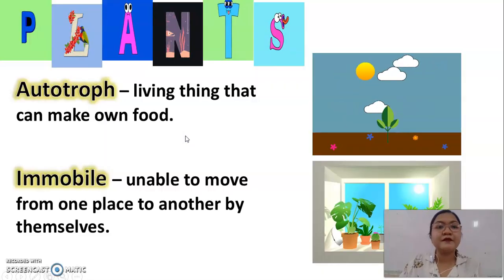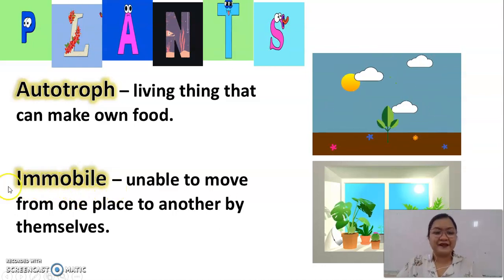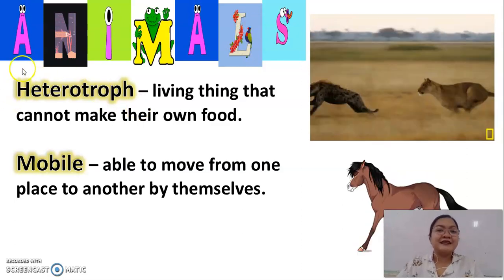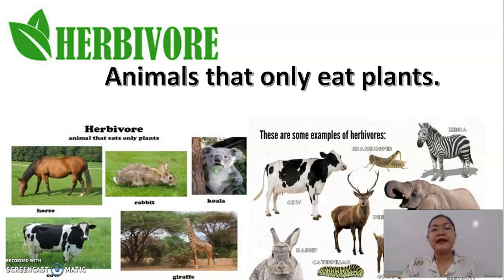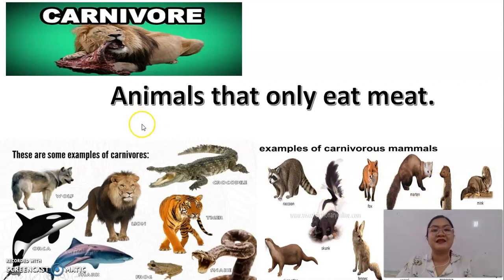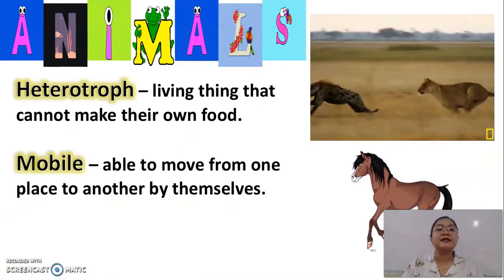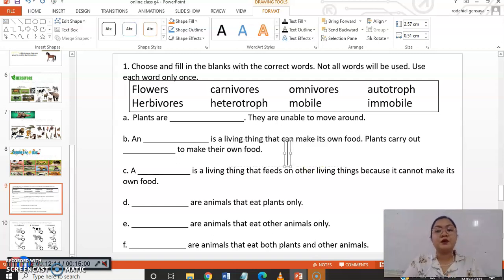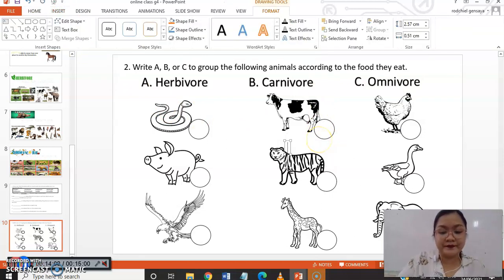Online class for Prathom 4 (Sukhanaree School)